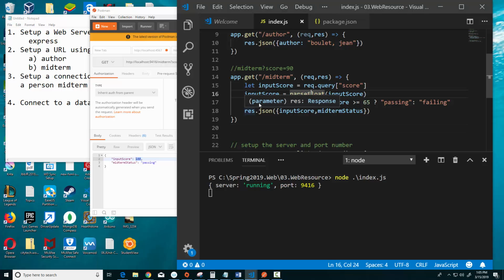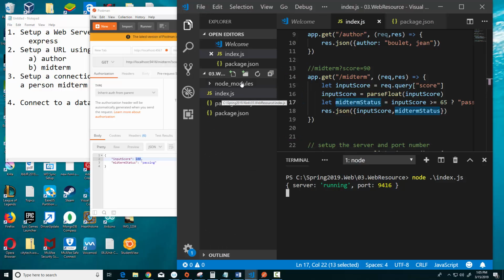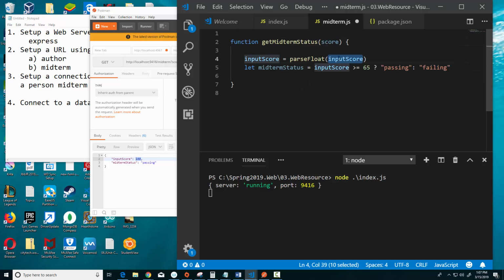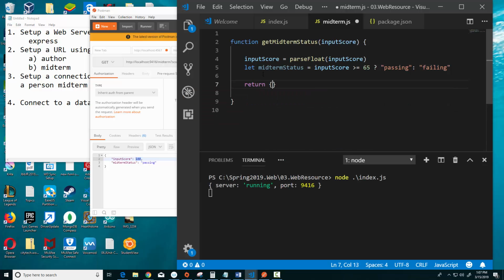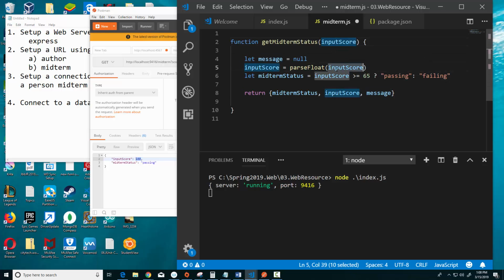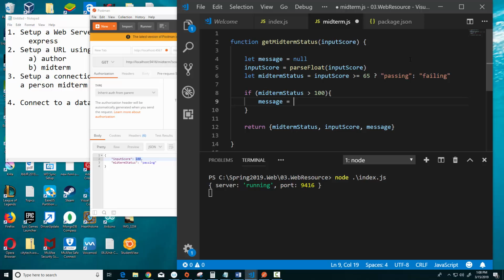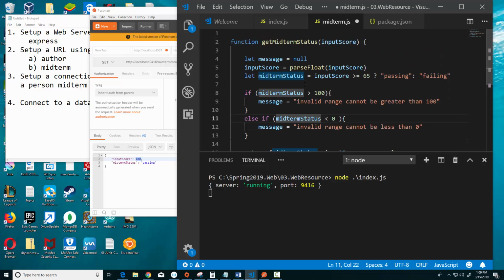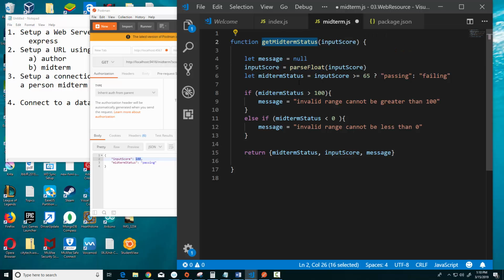WR 06 WebResource JSON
Business Logic, function, export